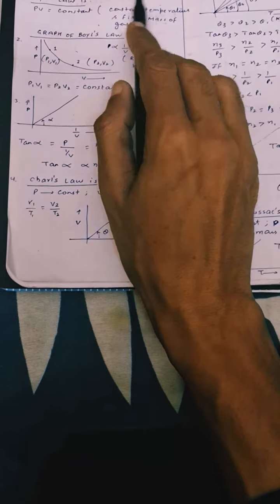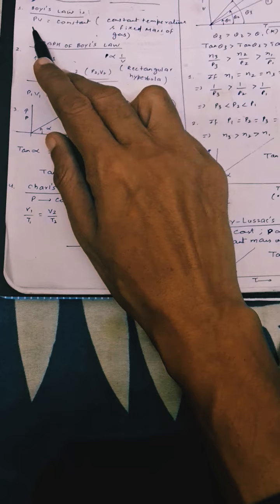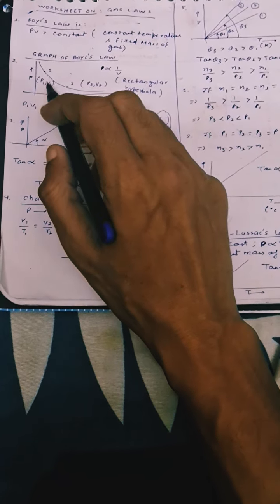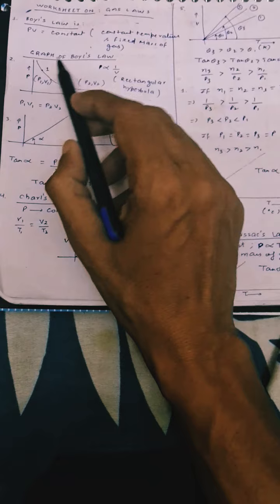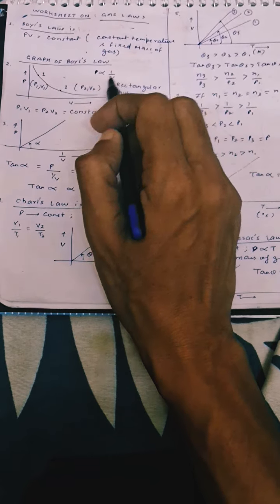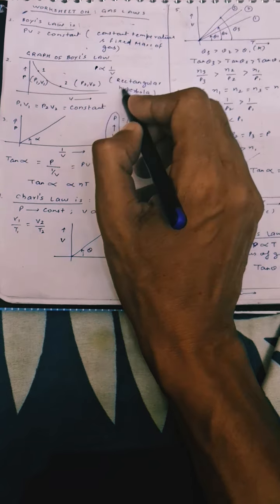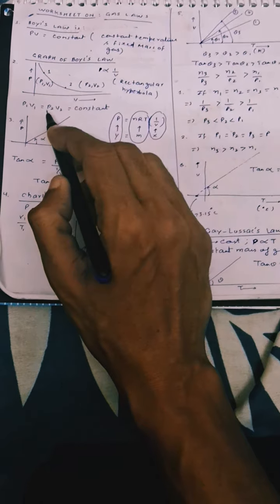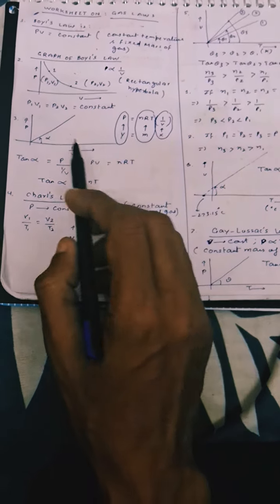Gas laws-acharya vishvendra